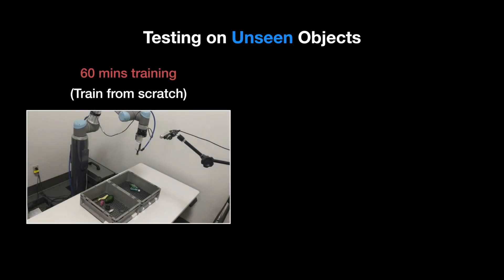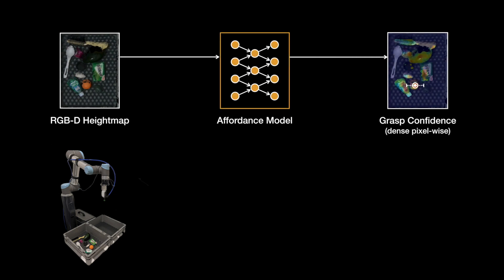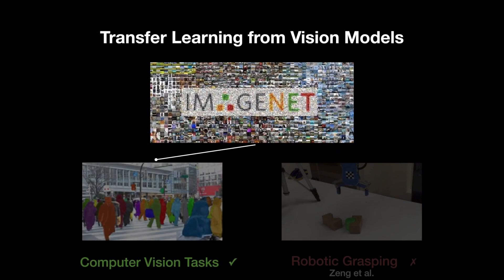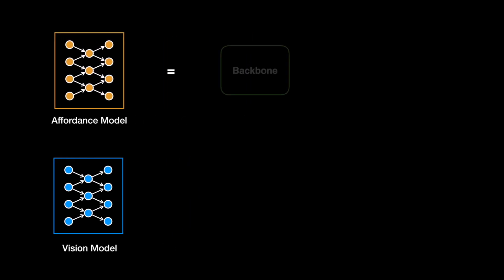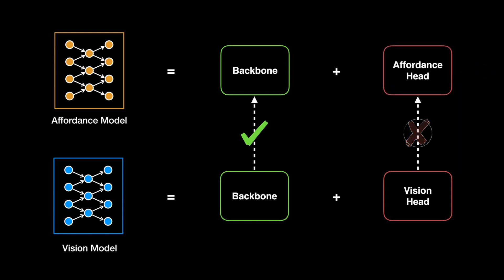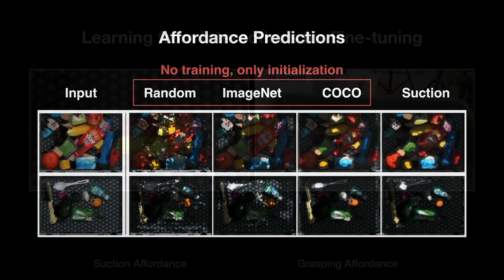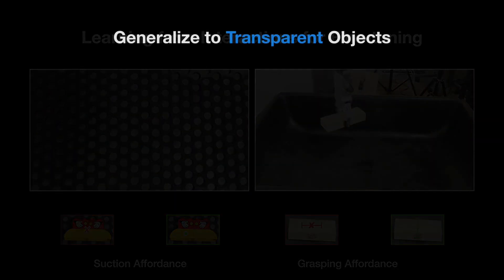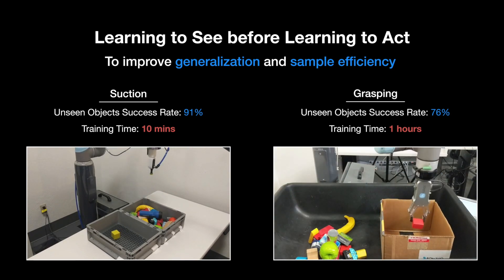Learning to See before Learning to Act: Visual Pre-training for Manipulation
Supplementary video for our paper: "Learning to See before Learning to Act: Visual Pre-training for Manipulation".